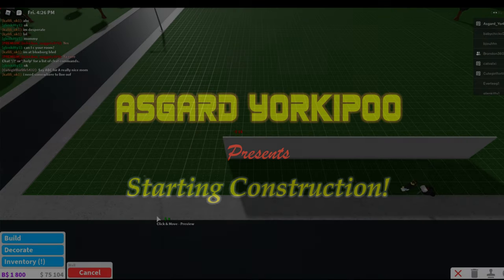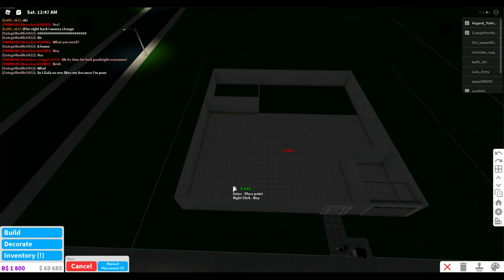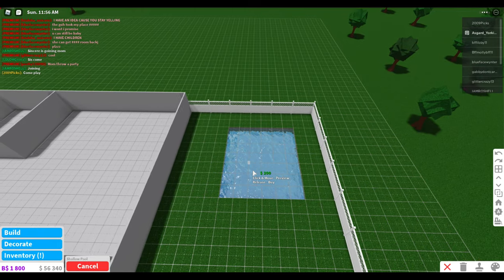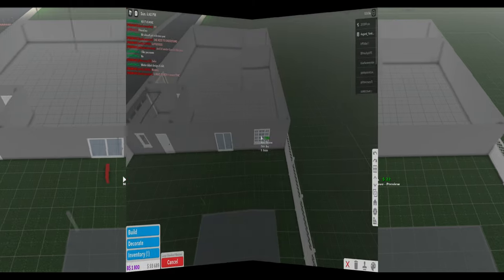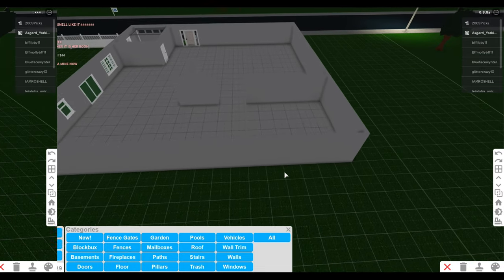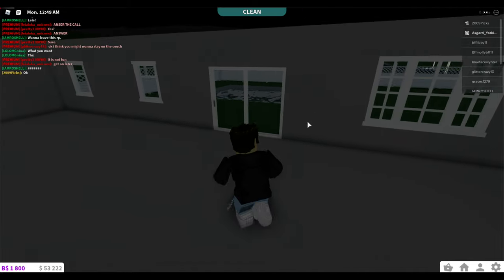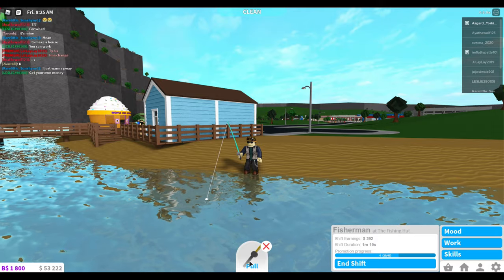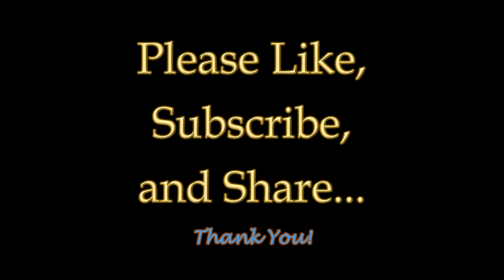Starting To Build My Bloxburg House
Building a home in Bloxburg is not hard, but it's not easy either.  I can be time consuming, especially if one is not overly familiar with the building tool.

I mess around with Roblox's Bloxburg house building again, and feel that it does not totally suck.  It will get better... and when it does I will throw a big house party!